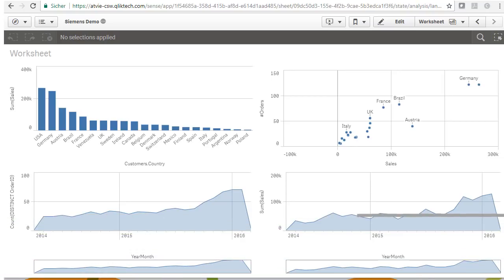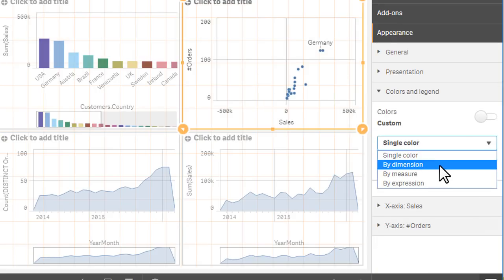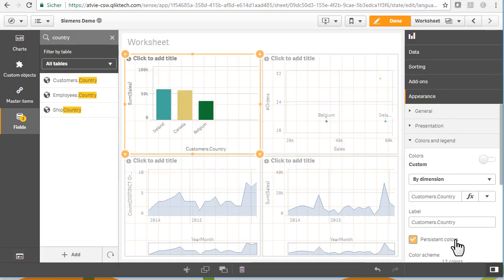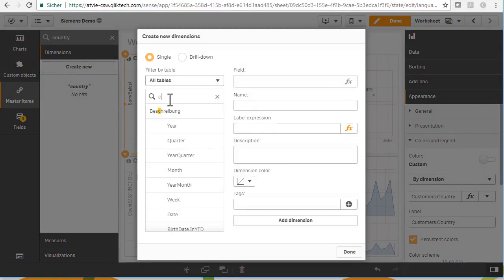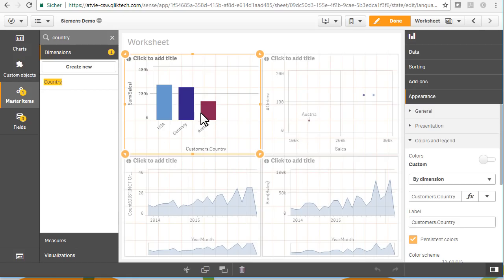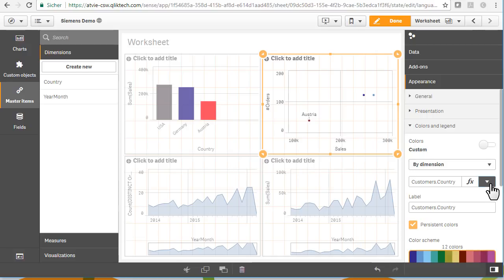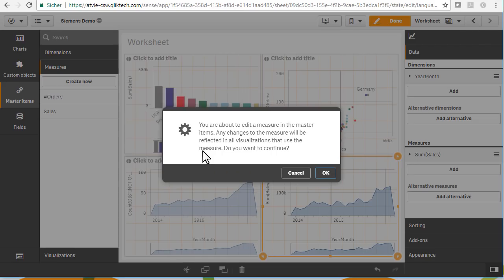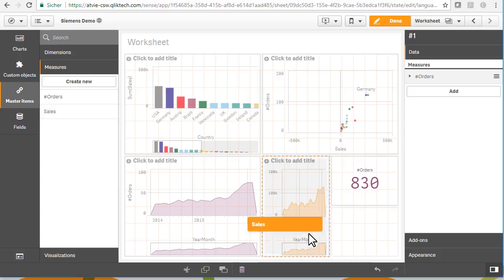Qlik Sense - Using Custom Persistent Colors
This tips and tricks tutorial shows you how to use custom persistent colors for your dimension values across all your Qlik Sense visualizations. Companion blog